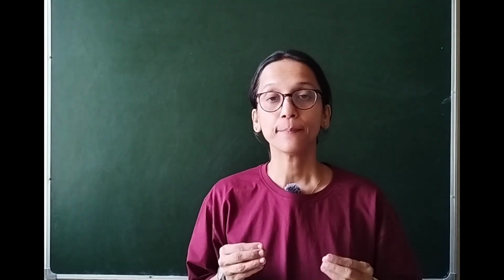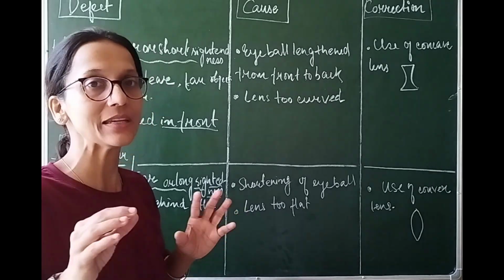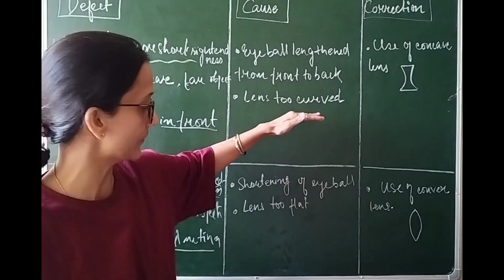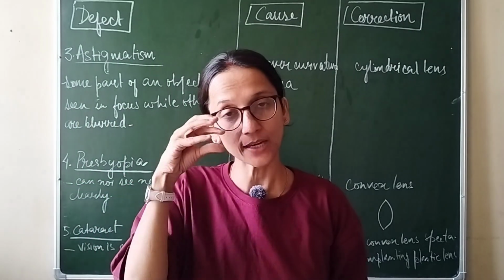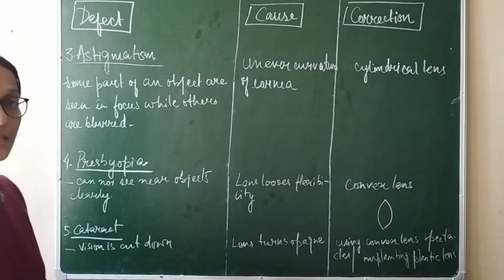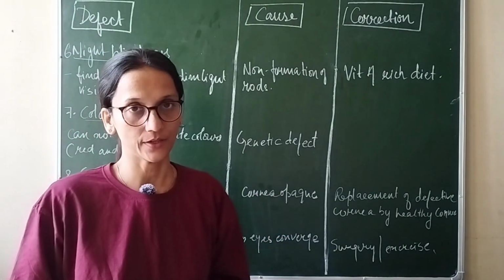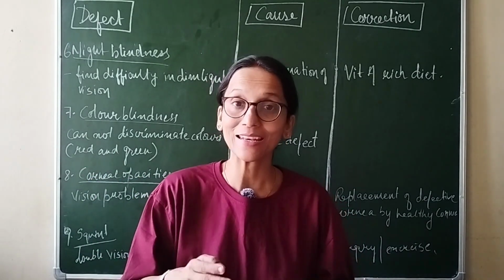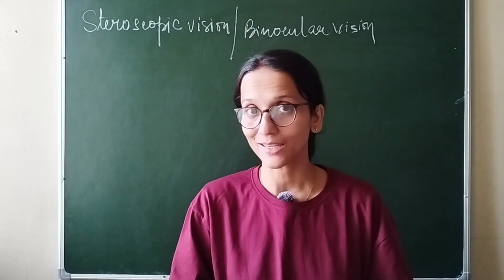Myopia#Hyperopia#Astigmatism#Cataract# Colour blindness# Night blindness# Presbyopia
Myopia#Hyperopia#Astigmatism#Cataract#Colour blindness# Night blindness# Presbyopia# 10 ICSE